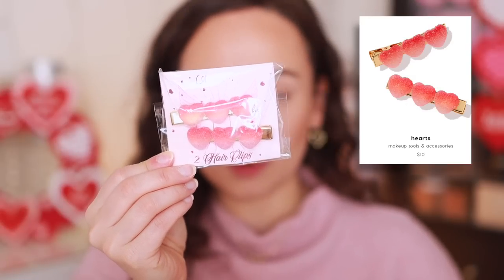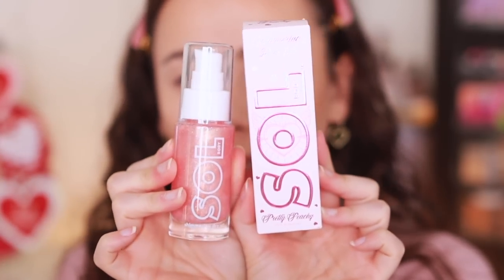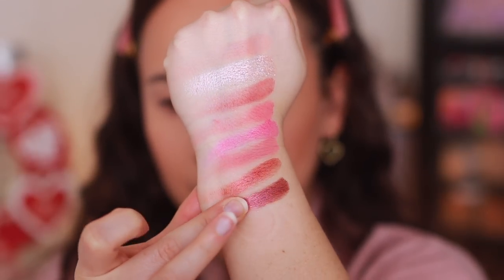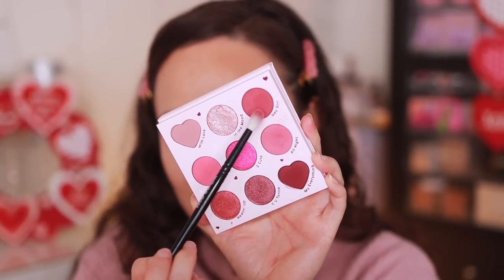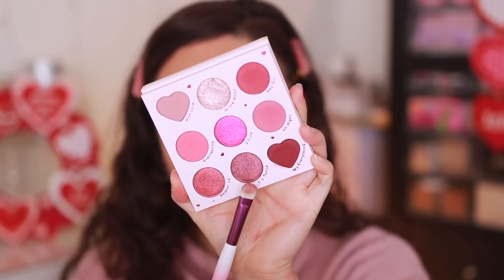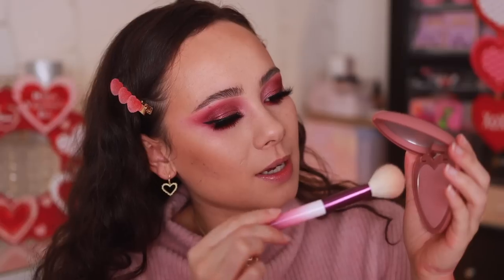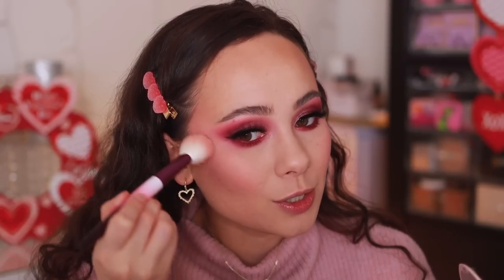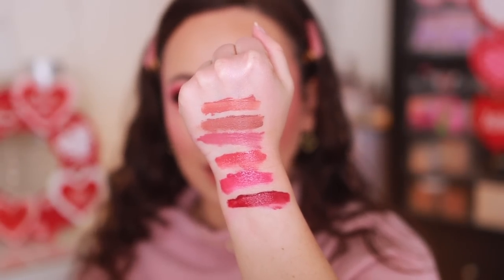COLOURPOP SECRET ADMIRER COLLECTION!! 💓💕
Secret Admirer Palette
Pressed Powder Blush
Sol Shimmering Body Powder
Lip Creme

Fourth Ray Rose Face Milk
Colourpop Pretty Fresh Hydrating Foundation (20C1)
Colourpop Pretty Fresh Tinted Moisturizer
Colourpop Pretty Fresh Hyaluronic Concealer (Medium 85N)
Colourpop No Filter Concealer (Light 12)
Pretty Fresh Pressed Face Powder (Light 8)
Morphe Brontour (Celebutante)
Colourpop Brow Boss Pencil
Colourpop Brow Styling Wax
Colourpop Creme Gel Liner (Jubilee)
Revlon Colorstay Sharp Line
ELF Big Mood Mascara
Lilly Lashes (Always + Forever)
Colourpop Lippie Pencil (951)

2.Comment your plans for valentines day and a point of contact (IG handle or email)

// TIMESTAMPS
0:00 Intro
1:57 Accessories
3:38 Colourpop Secret Admirer Eyeshadow Palette
11:53 Blush
15:45 Sol Shimmering Body Powder
17:30 Fresh Kiss Lip Creme
20:31 Final Thoughts